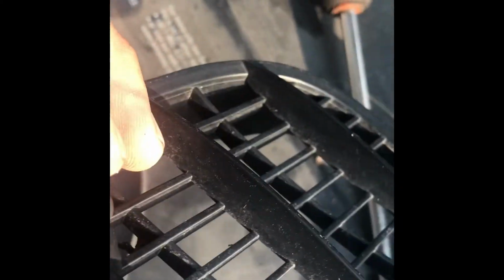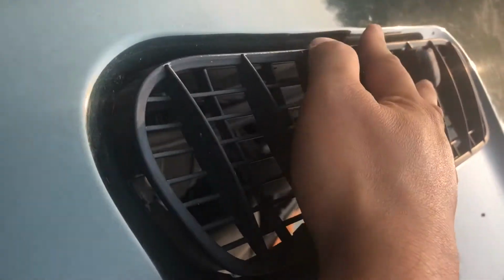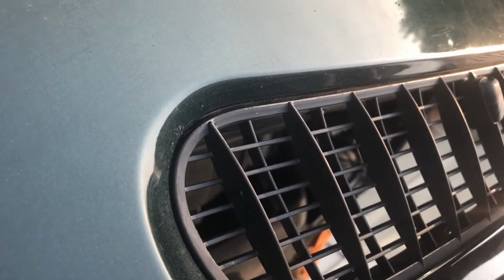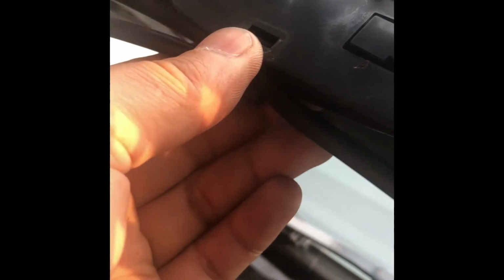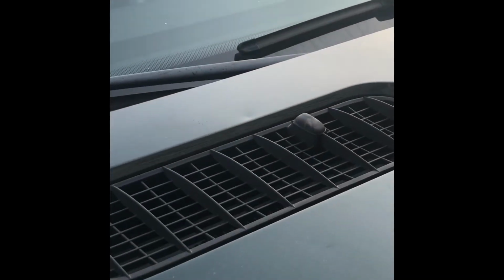BMW X5 Windshield Washer Nozzle Spray and Hood Vent Replacement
How to remove the windshield nozzle spray and at the same time replacing the hood vent where the nozzle is. Shows the hose connections and nozzle heater plugs.